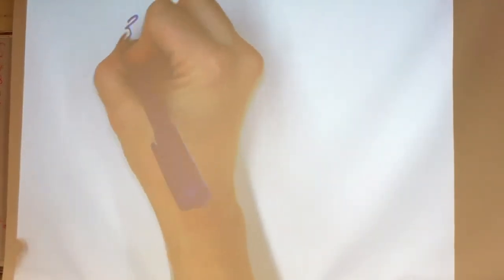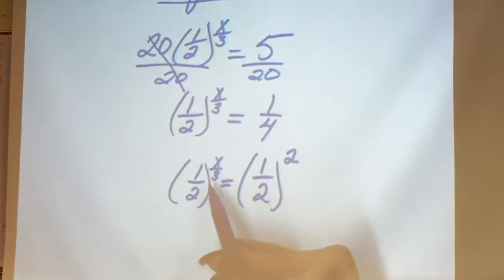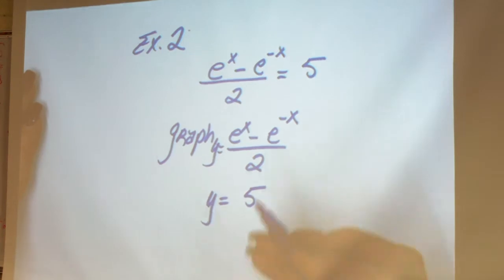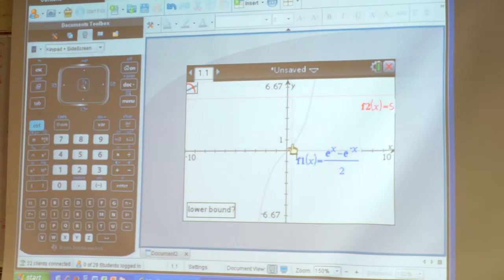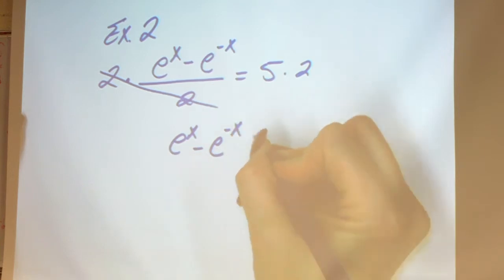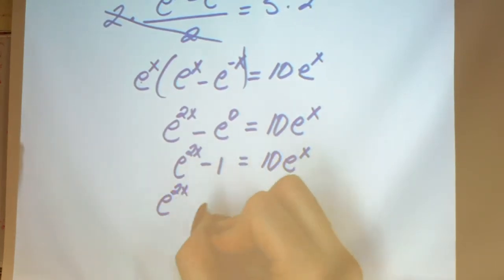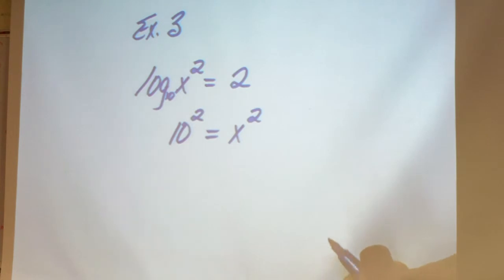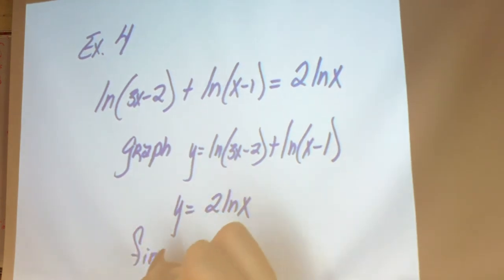Mrs Clark's PreCalc 3.5 part 1 lesson-1/1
First 4 Examples from section 3.5